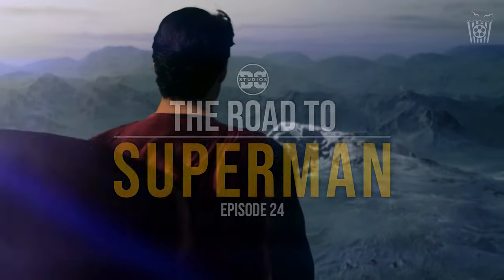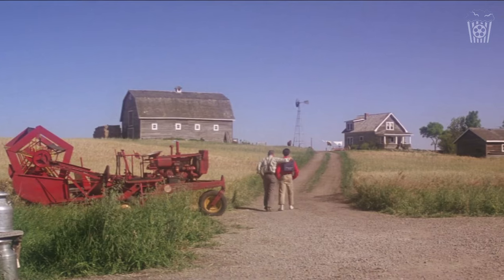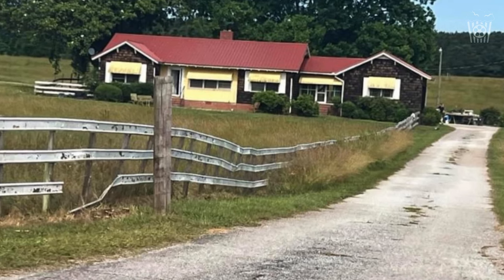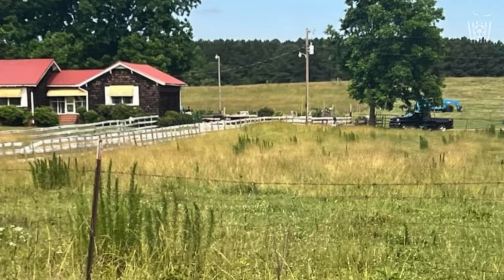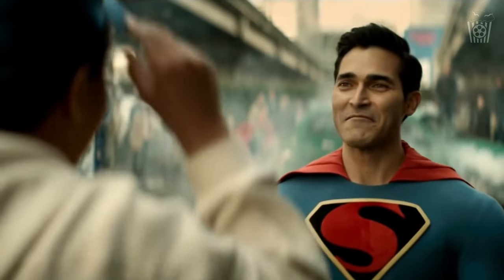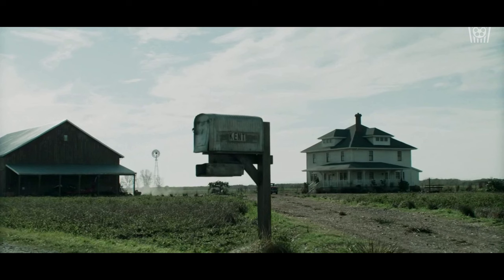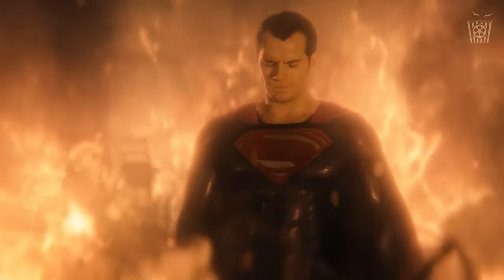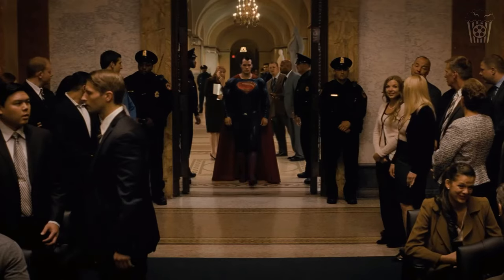NEW Kent Farm REVEALED - The Road To Superman #24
The home of Martha, Jonathon and Clark Kent has been revealed and honestly I’m not that impressed by it and when I said that on twitter, wow did the hate comments come flying in!